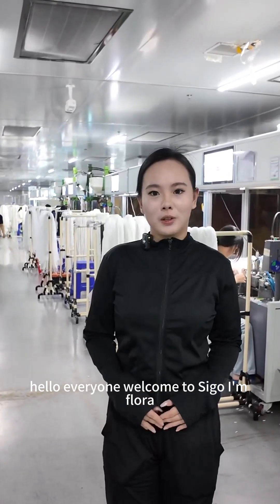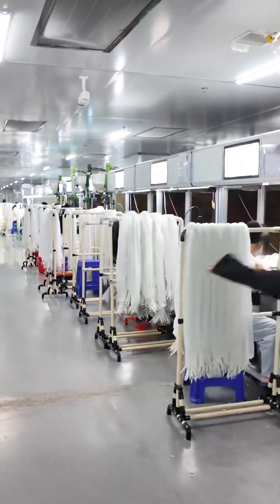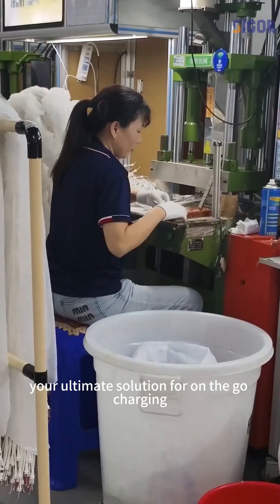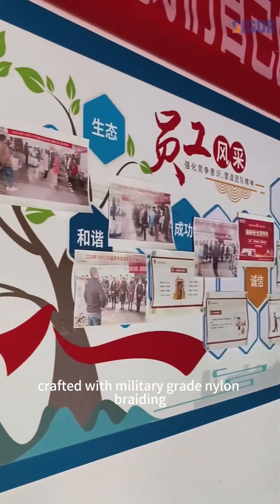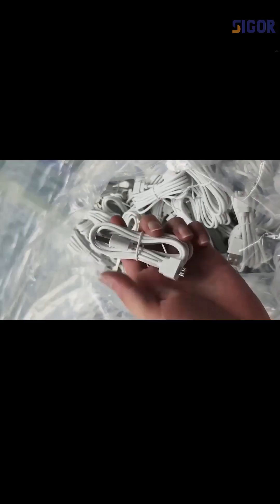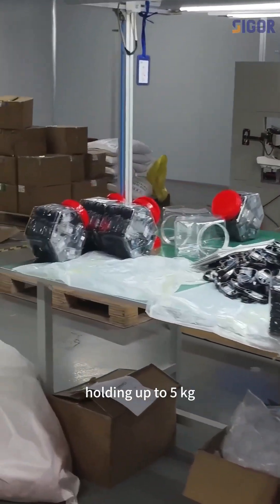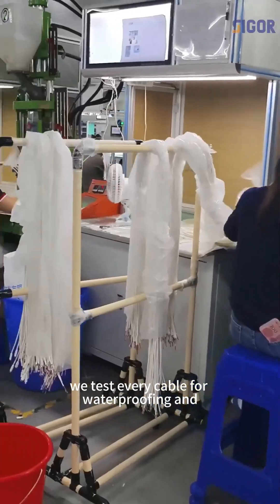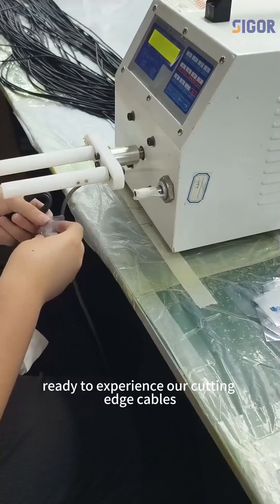SIGOR | Why Cables Turn Yellow & How Our Material Prevents It